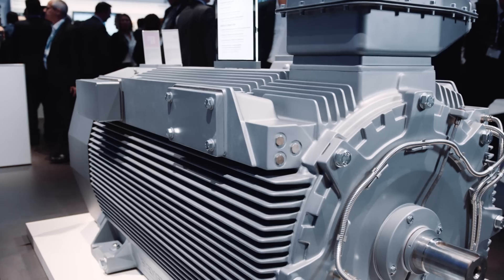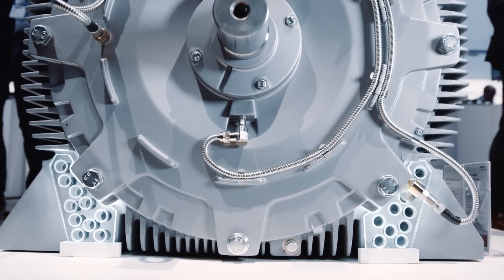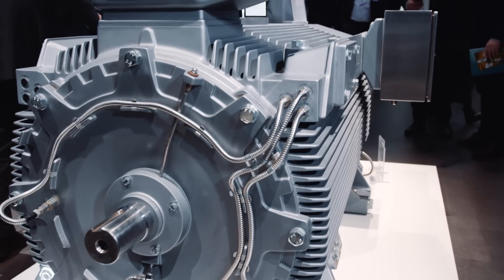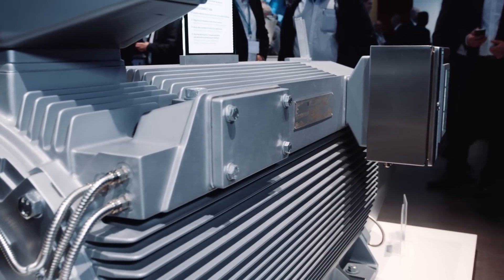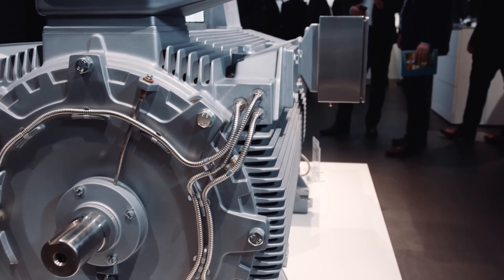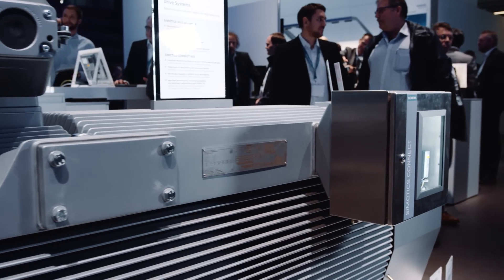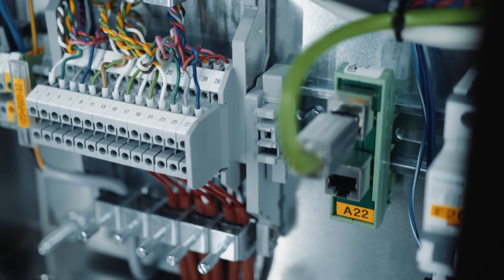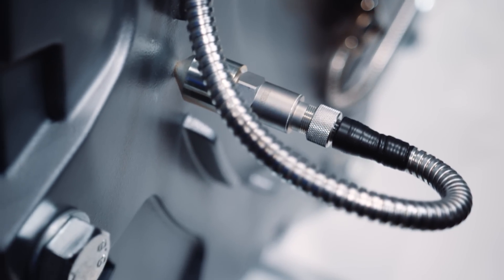SIMOTICS HV C air-cooled – ready for Digitalization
With the new “air-cooled” version, near-standard applications can also profit from the revolutionary cooling concept of the SIMOTICS HV C motor platform:  A concept that intelligently combines rib cooling and tube cooling to create a unique power density, long service life and outstanding reliability.